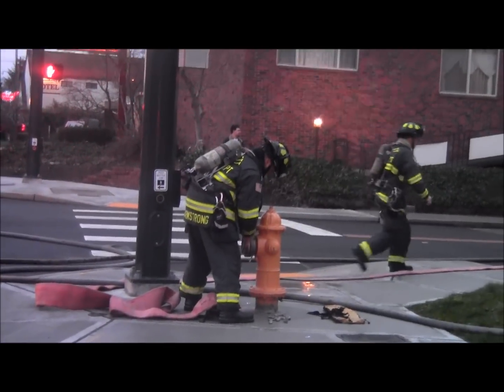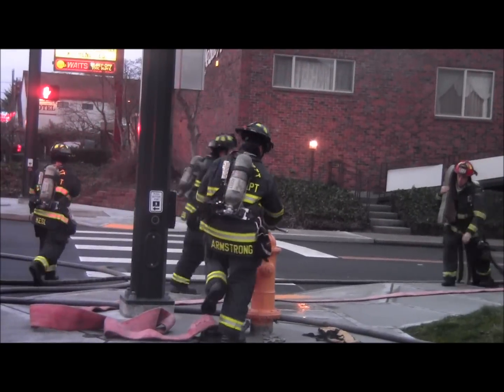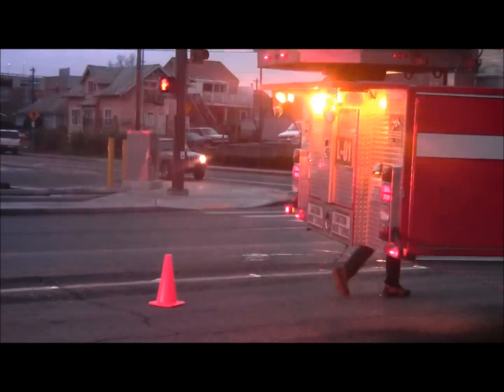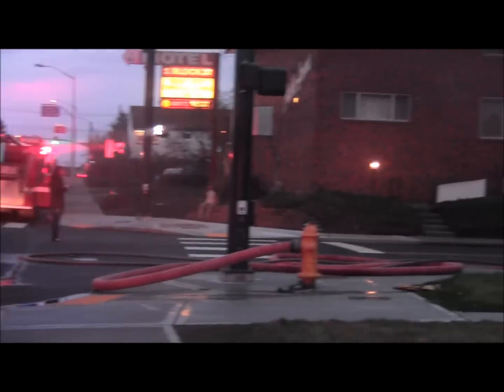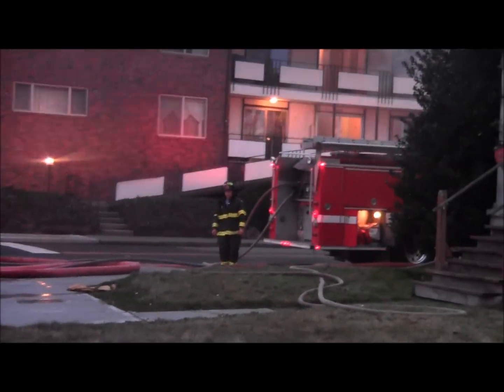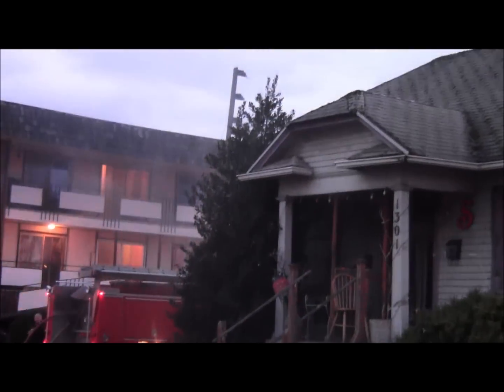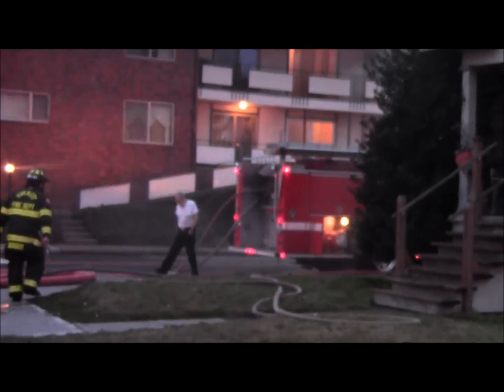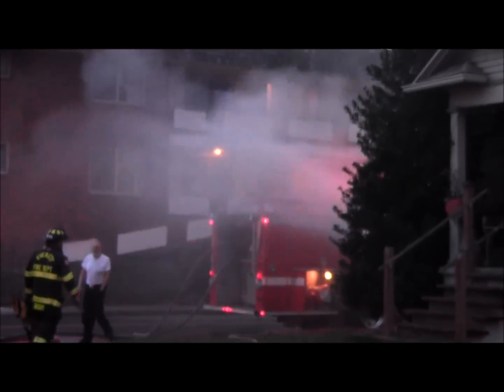Everett Fire Department 1-11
House fire in north Everett